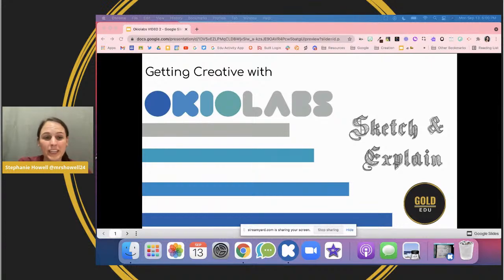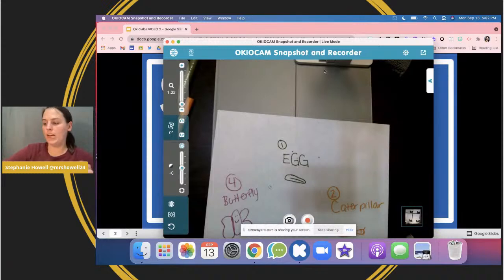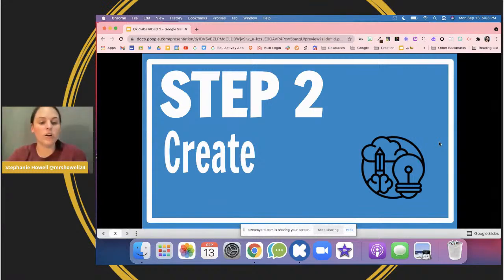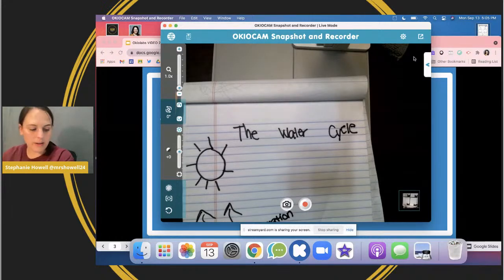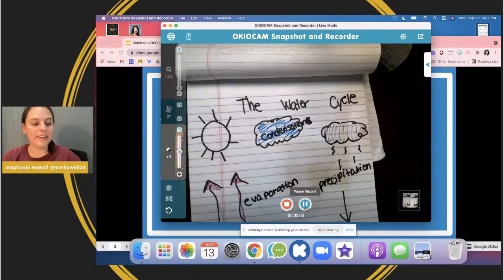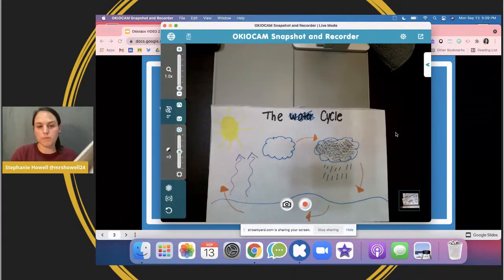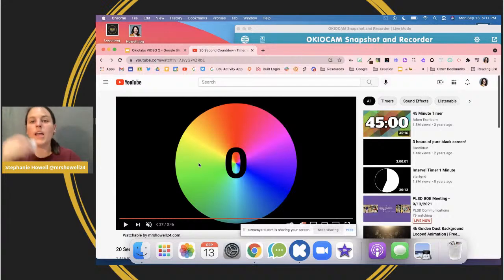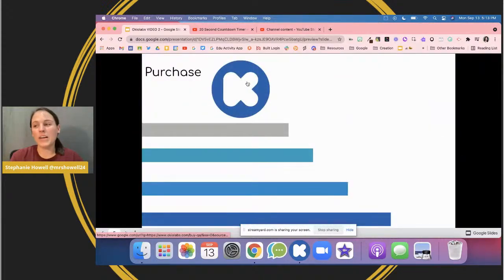Getting Creative with Okiolabs: Sketch & Explain